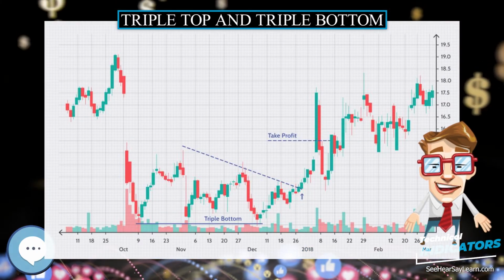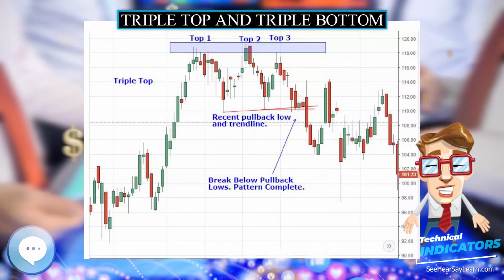Triple top and triple bottom 📈💲 TECHNICAL INDICATORS 💲📉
Formation